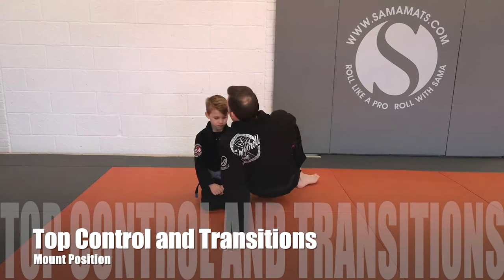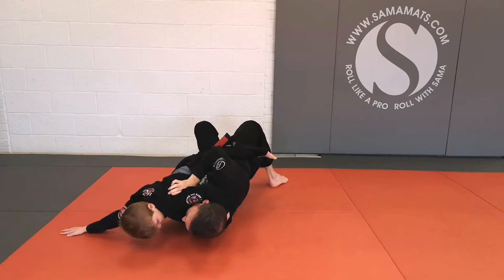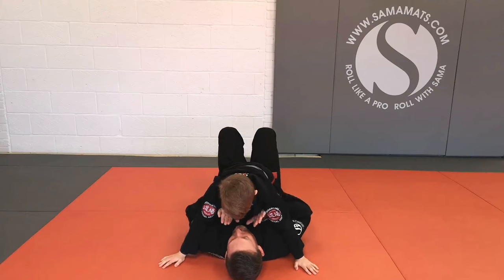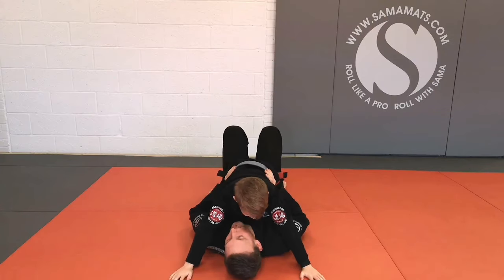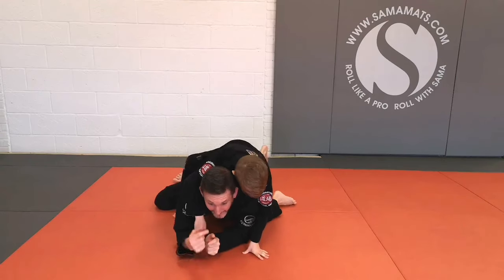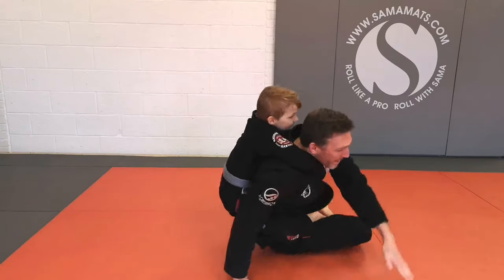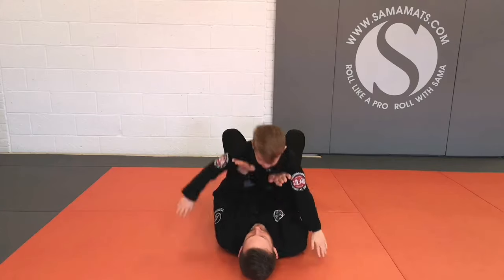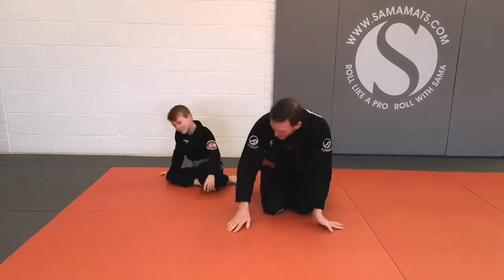BJJ PARENTS || Mount Control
OaE Head Coach Kevin Hall and his son Oliver demonstrate some very basic mount control and transition to back control (Crazy Horse)

// OaE JUNIORS

Videos specifically designed to be simple and easy to follow for Juniors and Parents to watch and learn together at home 👨‍👩‍👧‍👦💻

// JUNIOR TECHNIQUE LEVEL

4-6 Year Olds
7 + White Belt Juniors

// LINKS